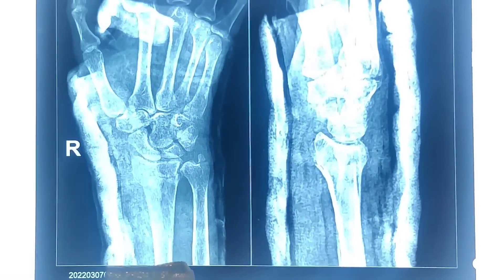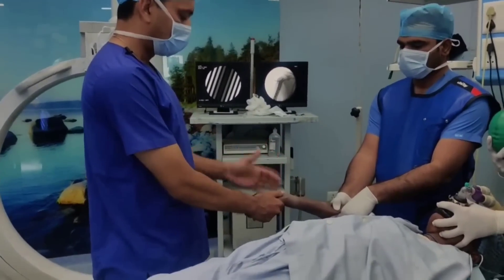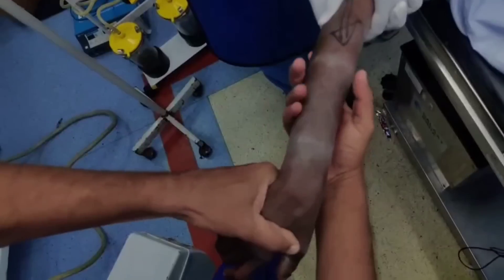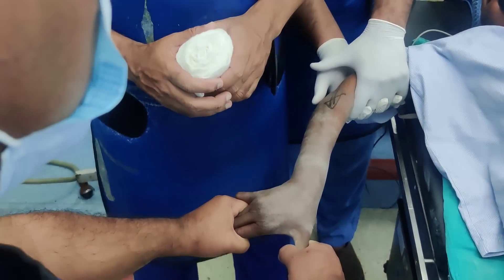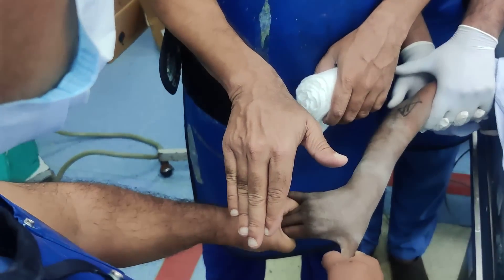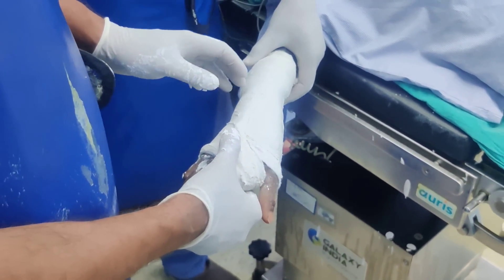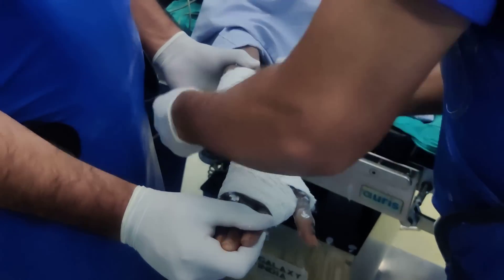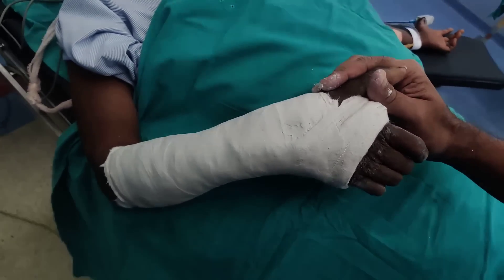Colles Fracture Reduction and Plaster Technique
This video shows how to properly reduce a displaced Colles fracture and its plaster application technique.